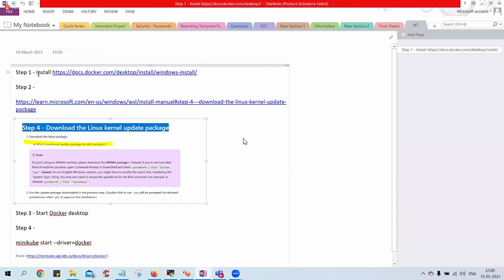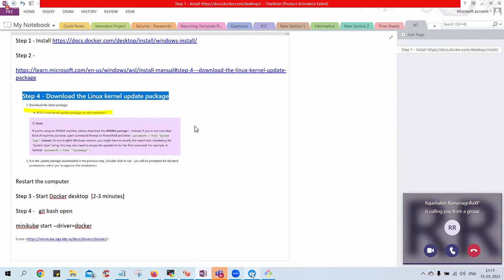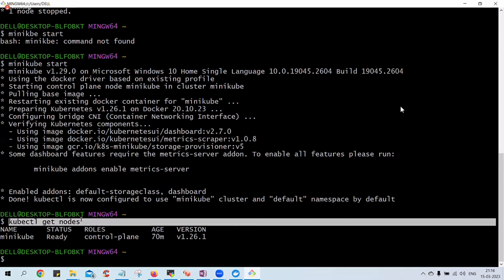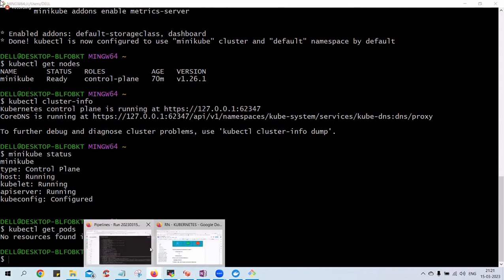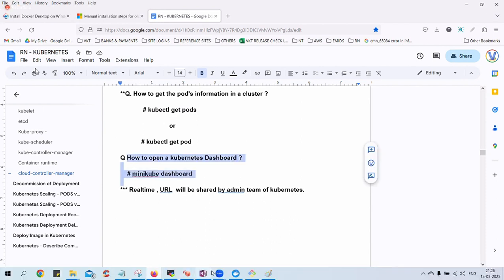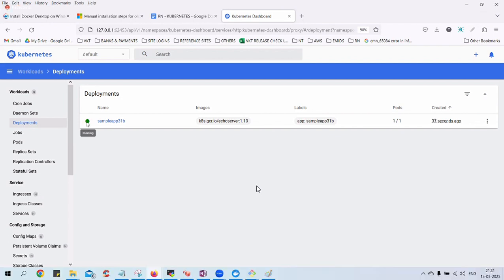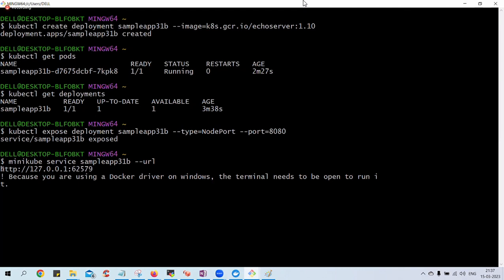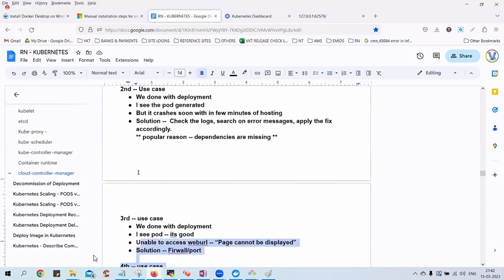Zoom Meeting 2023 03 15 21 04 44